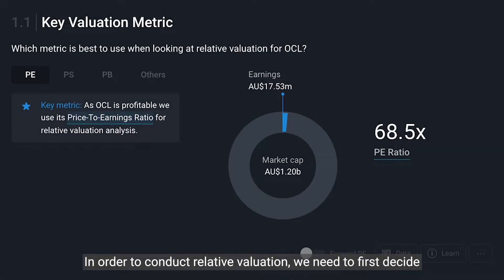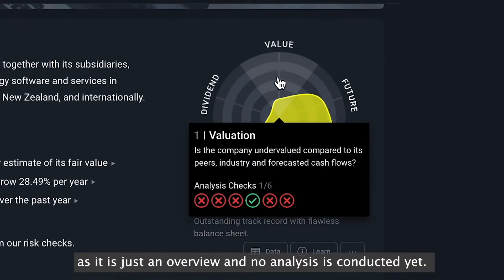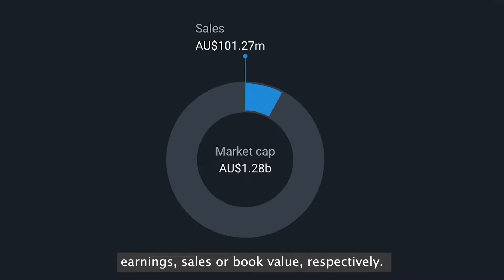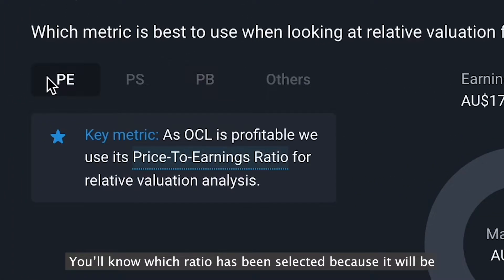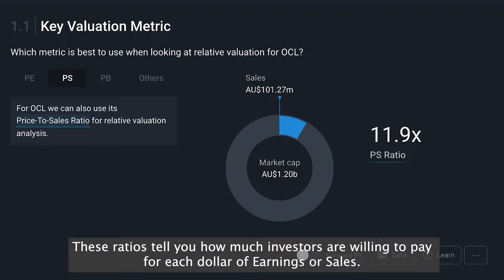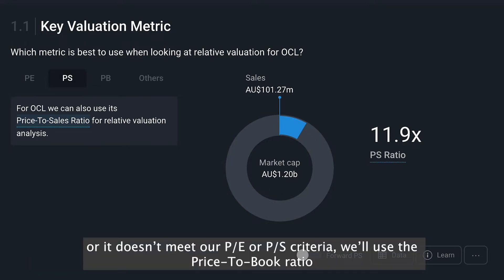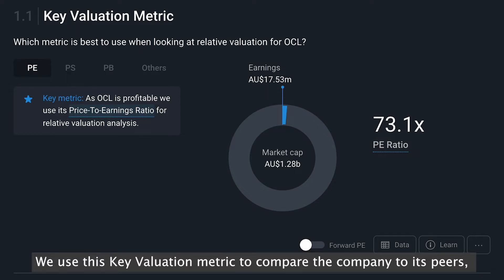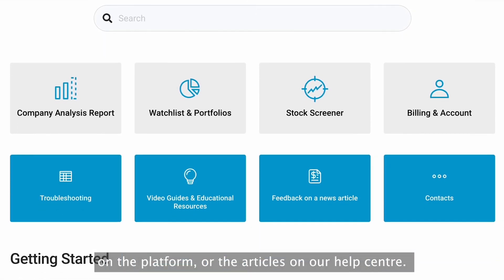Which Stock Valuation Metric is Best?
In this short video, we discuss some of the most common valuation multiples investors use when analysing stocks, and they are Price to Earnings (P/E), Price to Sales (P/S) and Price to Book (P/B). The question is which of them is the best one to use? For some companies, all of them can be useful, while for others only some of them make sense, or even provide any information at all.

Price to Earnings ratios are useful for companies that are profitable, and have meaningful earnings compared to their valuations. Mathematically, the P/E ratio provides no information if a company is loss making (unprofitable). If a company has very small earnings then the PE ratio could be quite high, and will change rapidly with very small changes in earnings from quarter to quarter. Therefore, we use Price to Earnings for companies that are profitable, and have a PE ratio below 150.

Price to Sales is generally the next best option. Companies will more consistently have revenue, with only very few early stage companies having no revenue at all. This means that for most companies, we can calculate a P/S ratio by dividing the market capitalisation by revenue. Generally, very high growth companies and those in the earlier stages are best valued using Price to Sales.

Price to Book is useful in particular for banks or other financial institutions for whom the value of their assets are particularly important, typically because they generate their generate income from their asset base. It is calculated by dividing the market capitalisation by the book value of the company. The book value of a company is the value of its assets minus the value of liabilities.

You can review our valuation analysis on any stock in your portfolio on the Simply Wall St platform